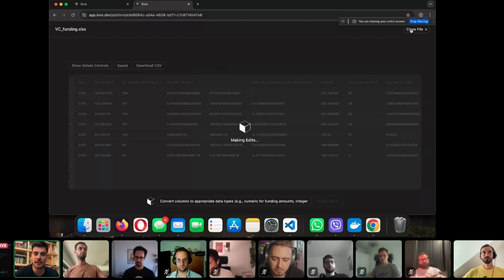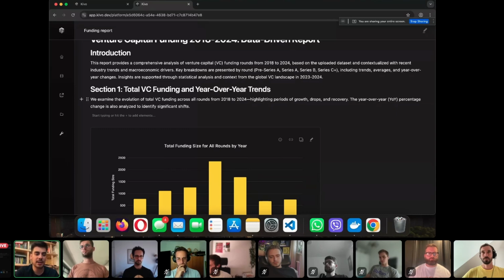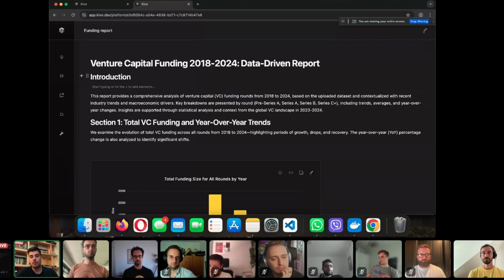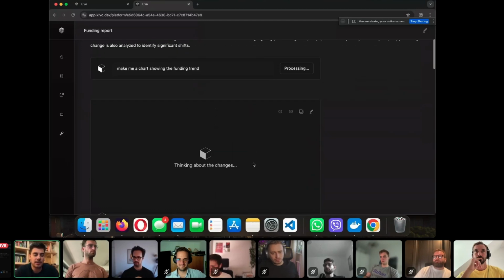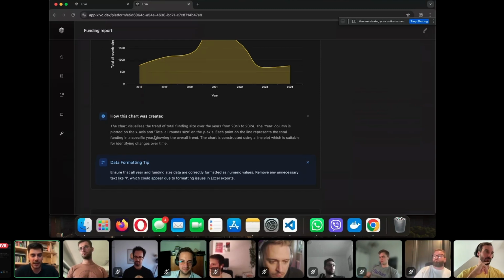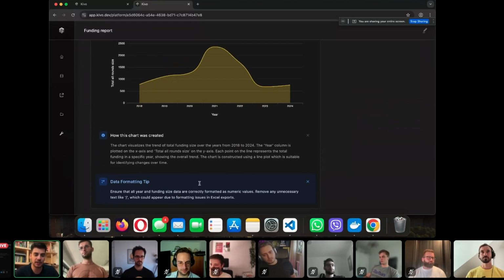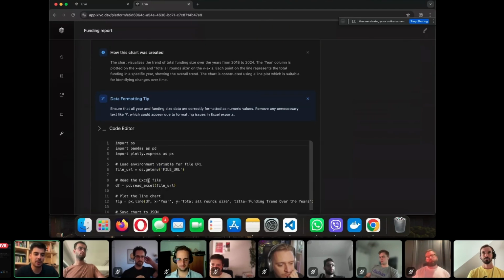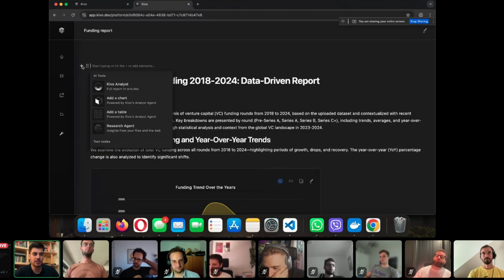How Kivo Leverages Wasp to Ship Fast in the AI Data Analysis Space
What's it like building a complex AI-powered Data Analytics SaaS with a small team? The Kivo founders share how Wasp helped them go "from zero to one real fast" and make their vision a reality.

00:05 - What is Kivo?
00:23 - Demo: Creating a data-driven report
01:08 - How Kivo is different from other "GPT Wrappers"
02:02 - The founding story: Solving their own data-juggling problems
02:52 - Demo: Generating and editing charts with natural language
03:35 - The "No Black Box" philosophy: Understanding how your data is generated
05:22 - "Kivo is a reality because of Wasp"
06:07 - Q&A: Favorite Wasp Feature?
07:30 - Q&A: How is Kivo different from OpenAI's deep research?